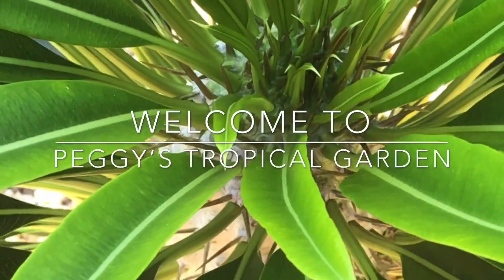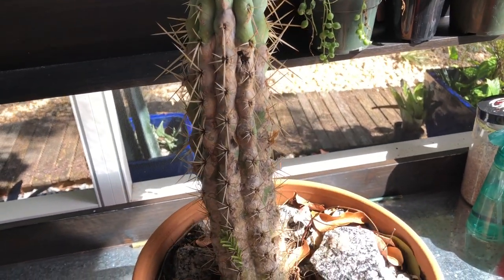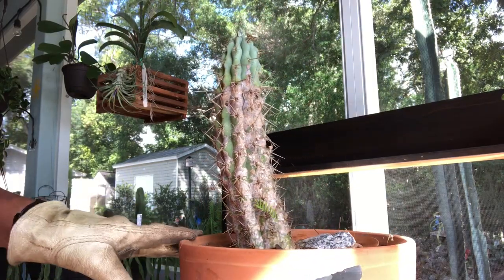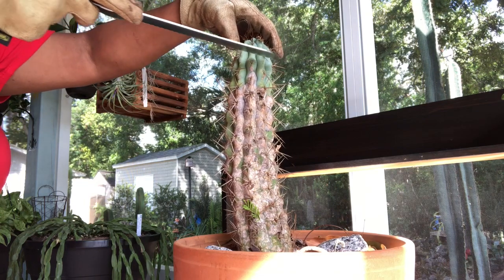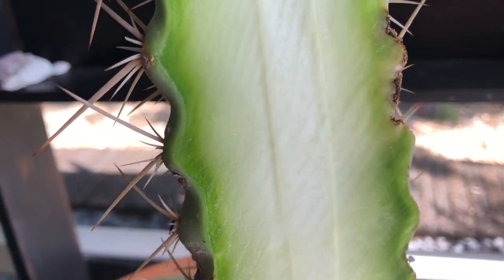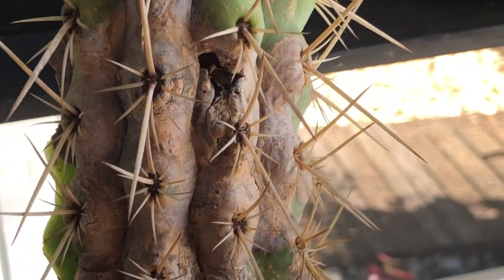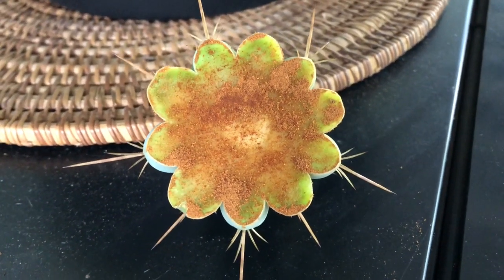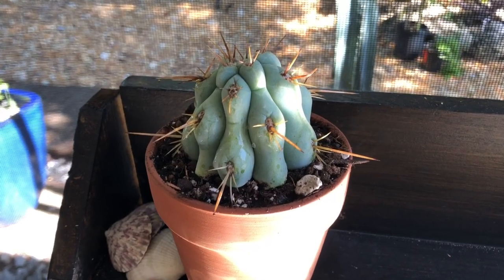🌴 Save A Sick Diseased Cactus 🌴 Rot Scale Fungus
In this video, I show you my method for saving a severely sick/diseased cactus plant. This plant was a rescue that I've been working on saving for almost 2 years. Now I'm down to my last resort.
Coconut Coir Mounting Pole
MY PLANT NOOK ITEMS:
2pack White Ceramic hanging planter